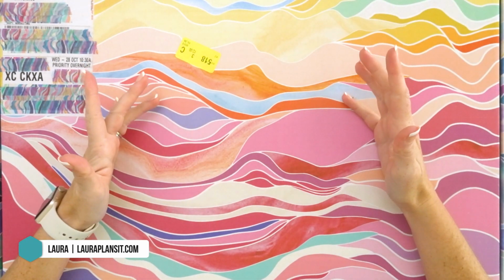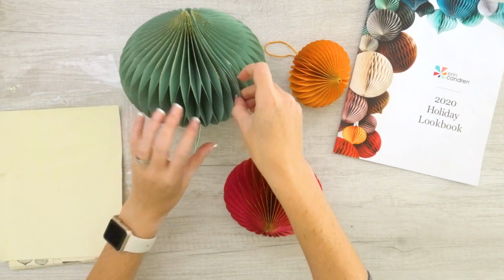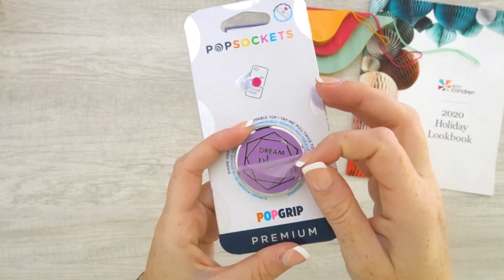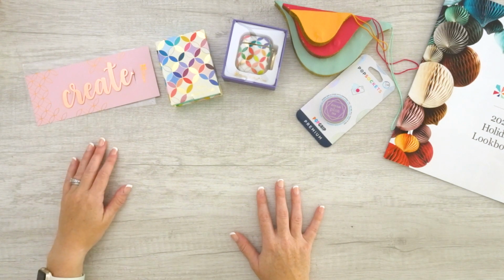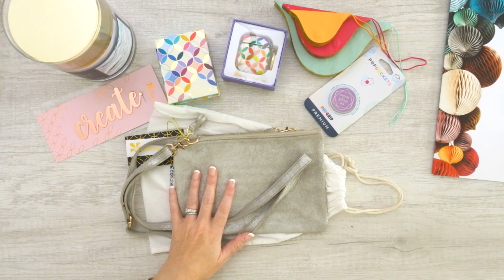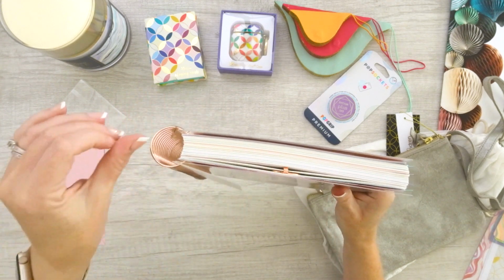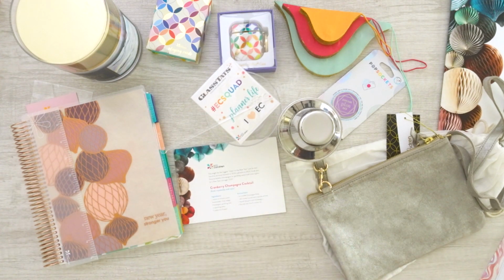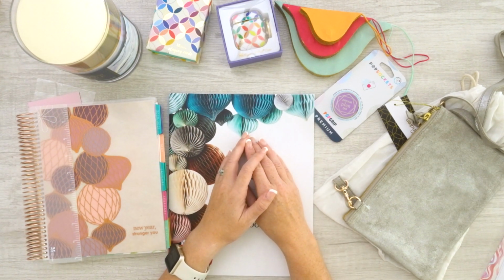NEW 2020 Holiday Gifts from Erin Condren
Erin Condren is launching a huge new holiday collection just in time for 2020 gifts, and you do not want to miss out on all the amazing new goodies they have in stores for us this year!